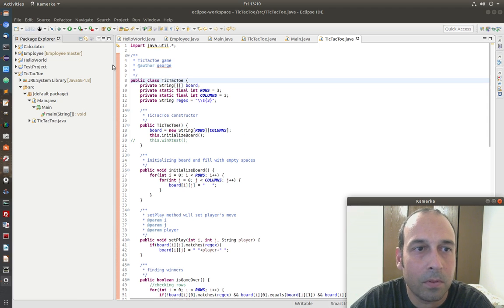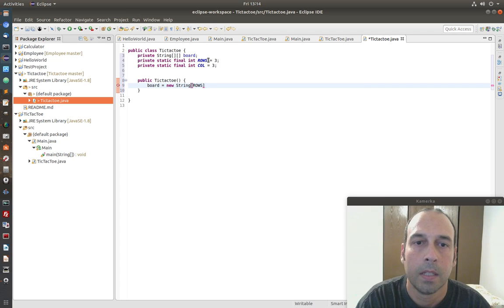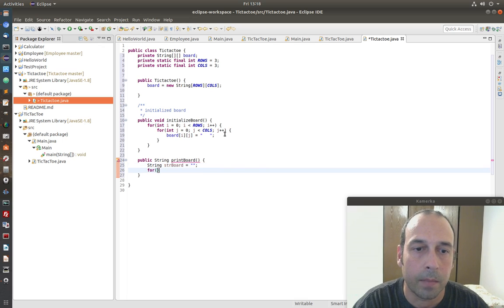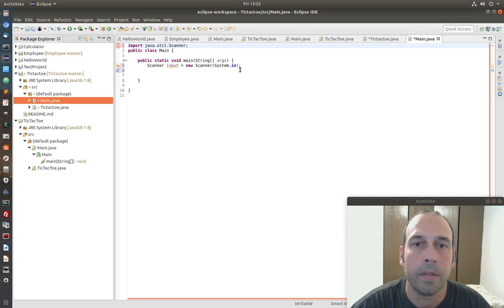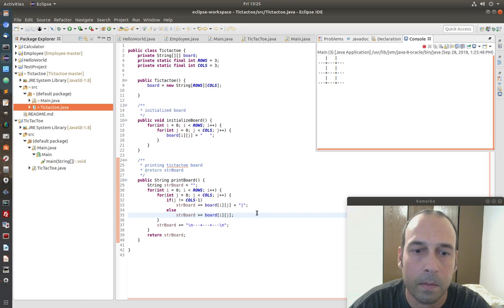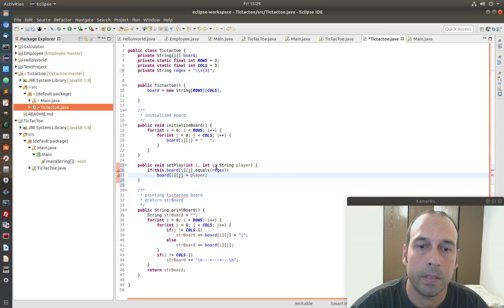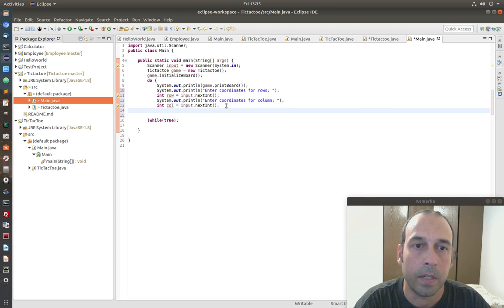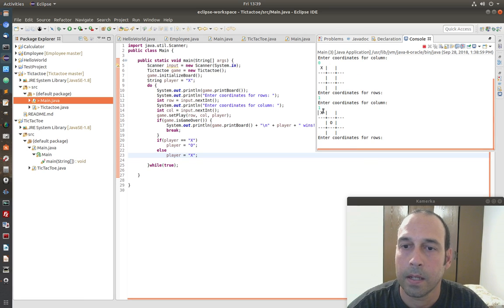How to Program a Tic Tac Toe Console Game in Java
Ubuntu Server 20.04 Administration free course udemy.com

In this tutorial I show you how to program a tic tac toe game in Java
source code